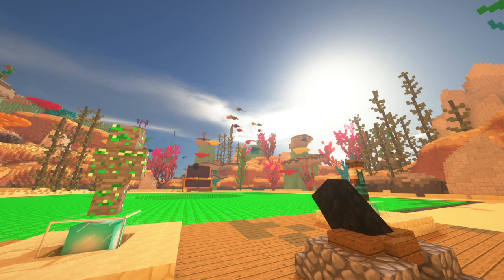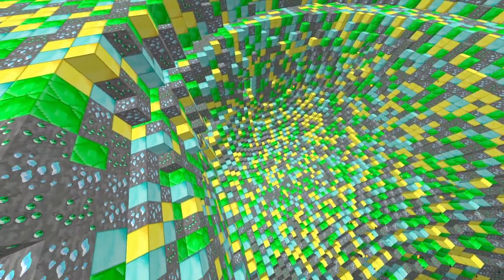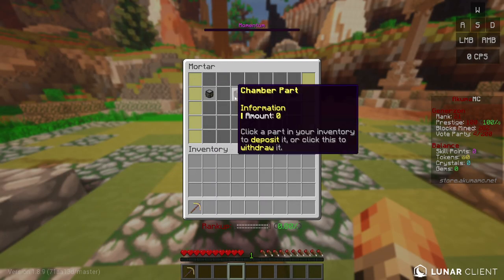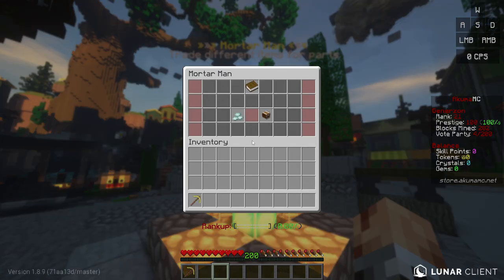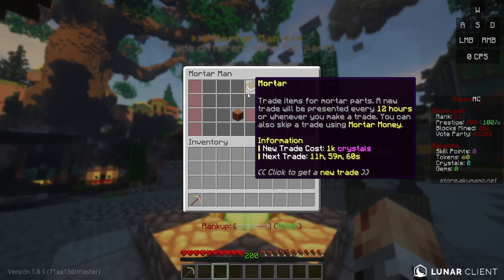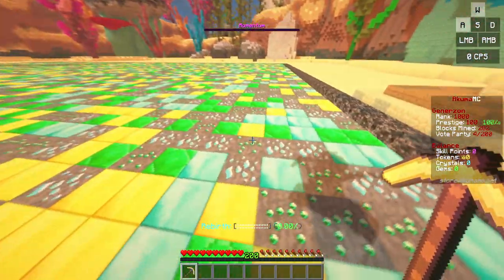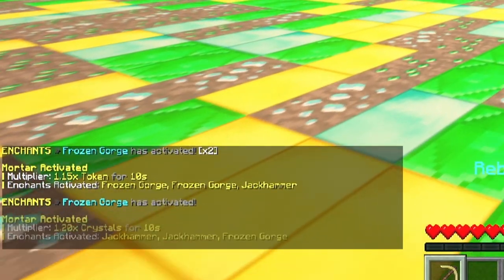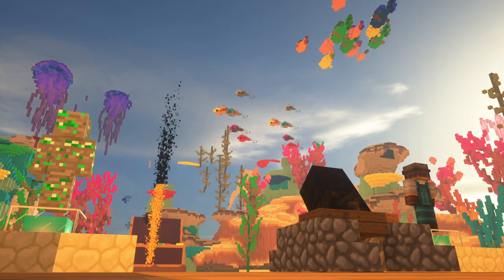AkumaMC Season 4 | The Mortar Update | Best Minecraft Prison Server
AkumaMC Season 4 will be releasing this Saturday, 1st of April @ 1PM EST // 6PM BST

» Server IP: fun.AkumaMC.net
» Bedrock IP: Bedrock.AkumaMC.net

AkumaMC Is definitely the best OP Prison Server. Minecraft OP Prisons is one of the fastest-growing game modes in Minecraft and if you haven't tried it yet, you definitely should.